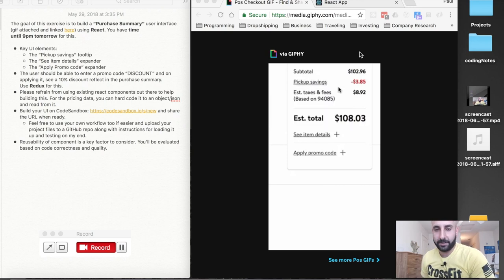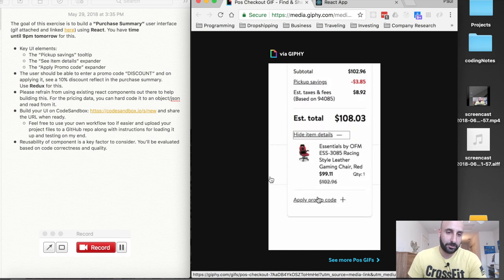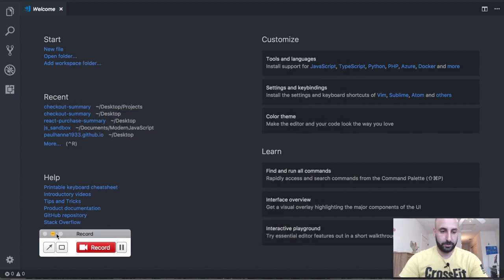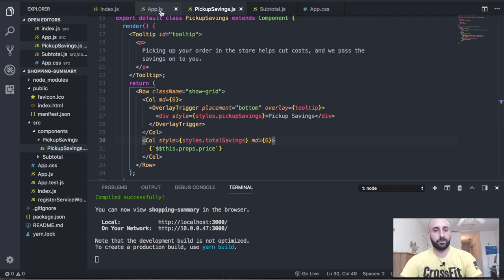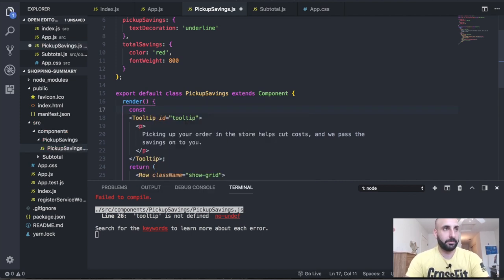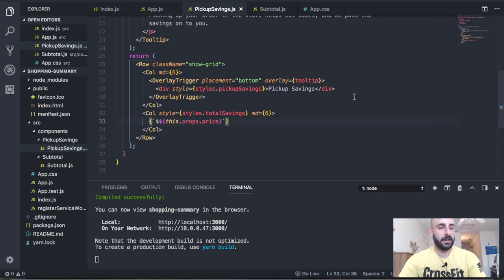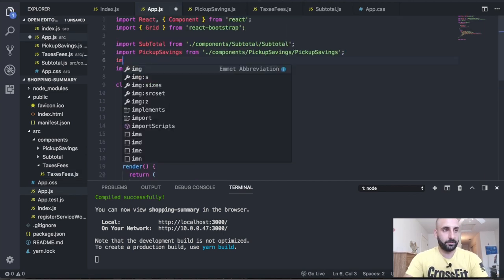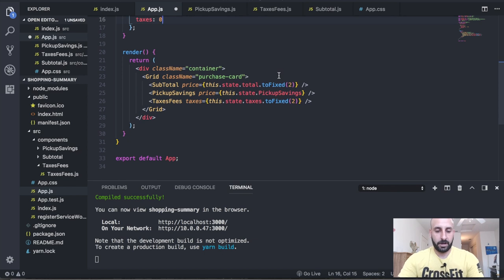React + Redux Coding Tutorial - Shopping Cart Checkout Summary Project